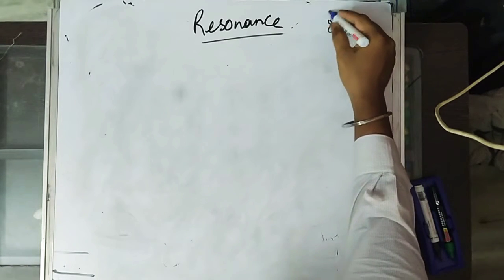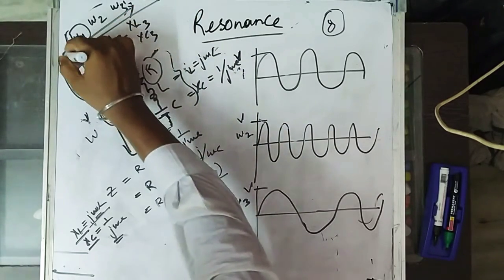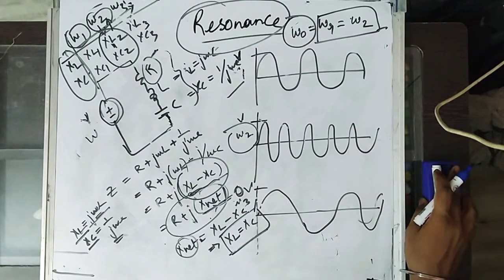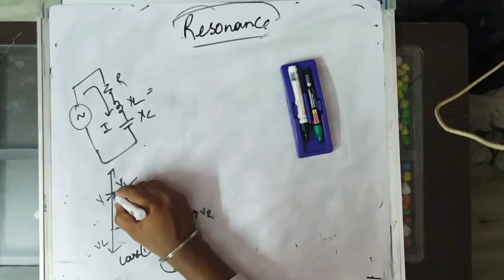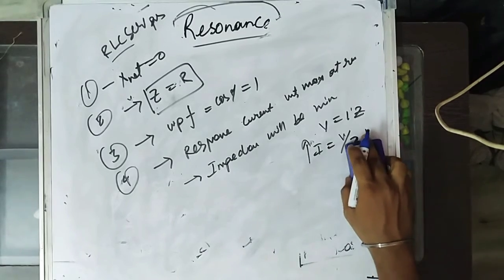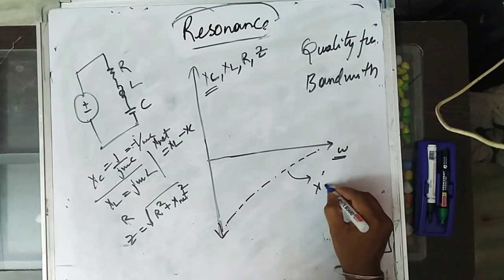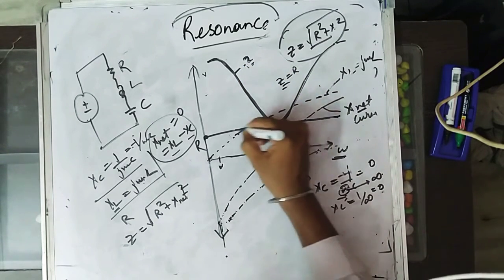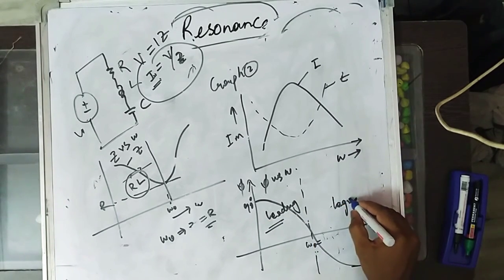RESONANCE lec-1 ( Introduction , Frequency Response )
(Frequency responce of Xc,Xl,R,Z)